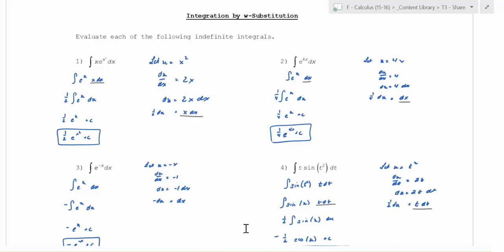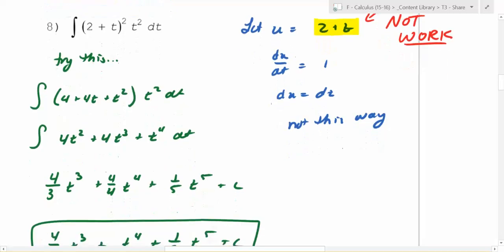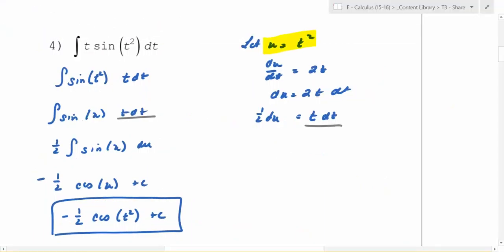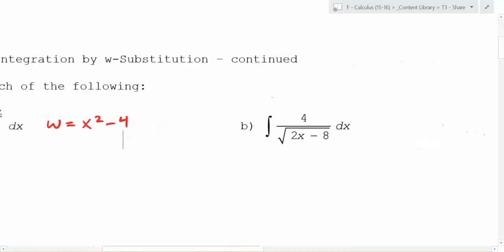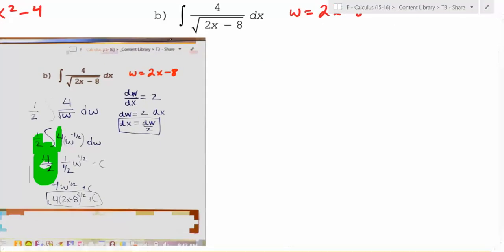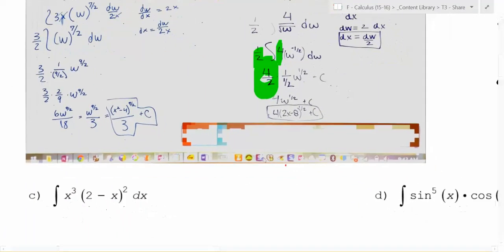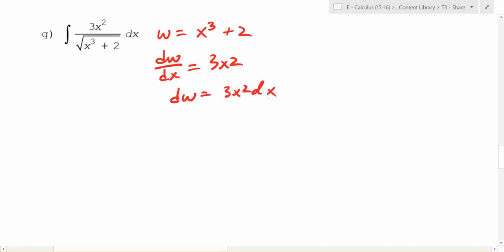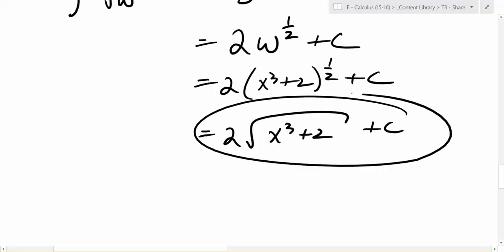F Period - Calculus - 5/7/16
(T3, Day 23) More fun with w-substitution!